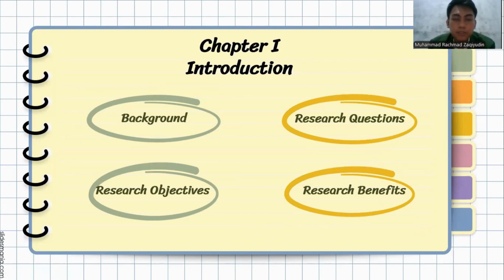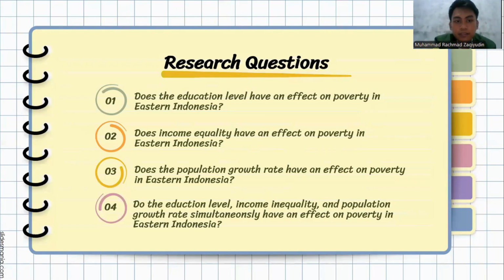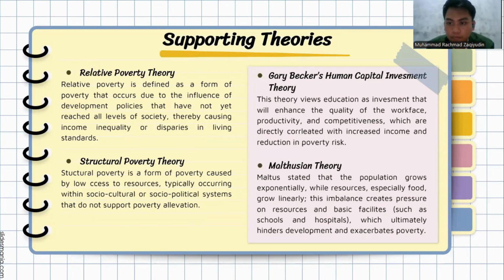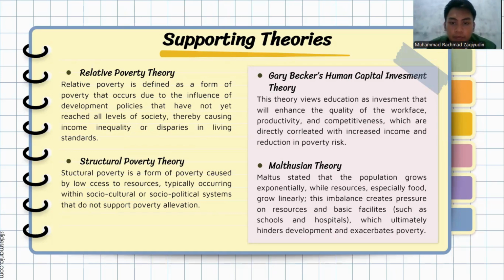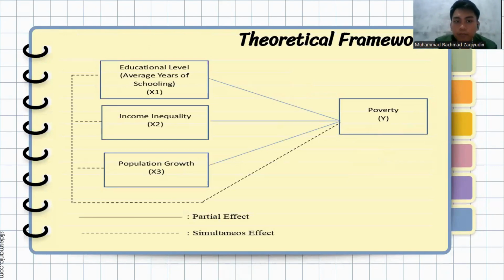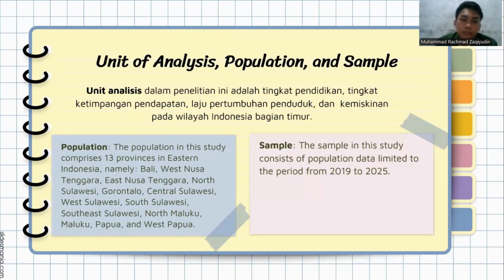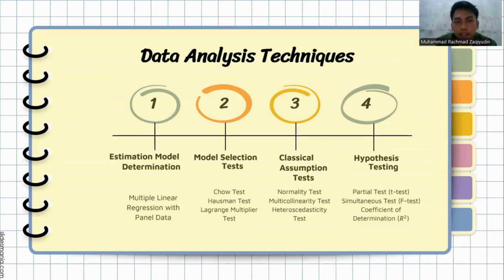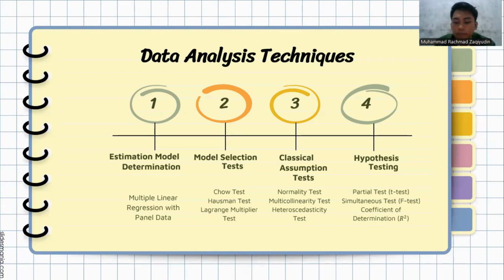Thesis Proposal Seminar Presentation Video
Title: The Effect of Educational Level, Income Inequality, and Population Growth on Poverty in Eastern Indonesia.

Name: Muhammad Rachmad Zaqiyudin
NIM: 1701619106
Study Program: S1-Pendidikan Ekonomi
Class of: 2019

State University of Jakarta